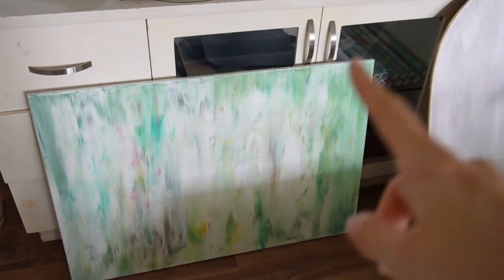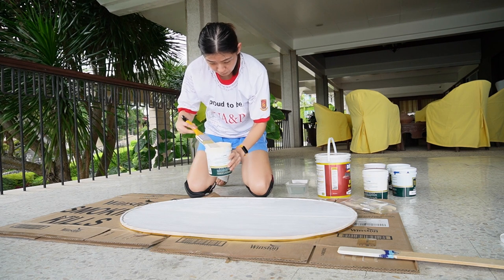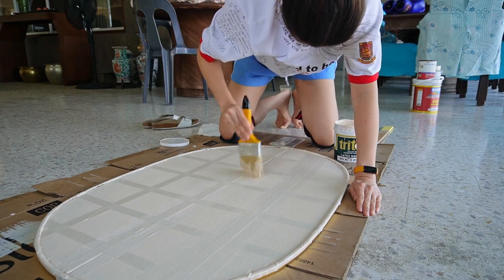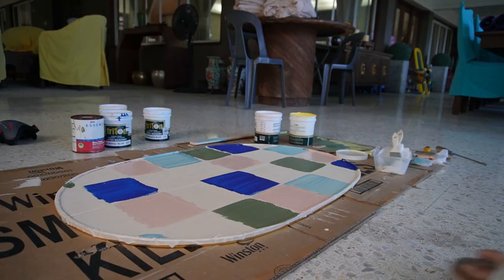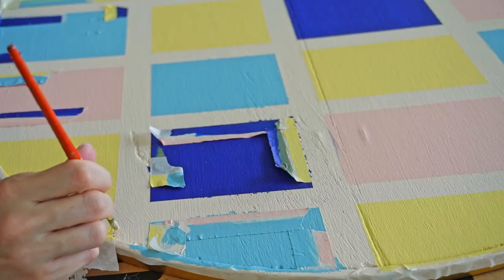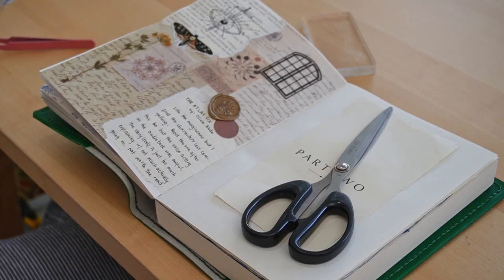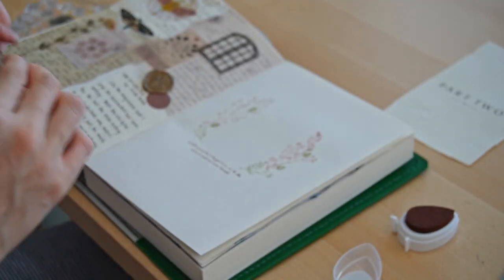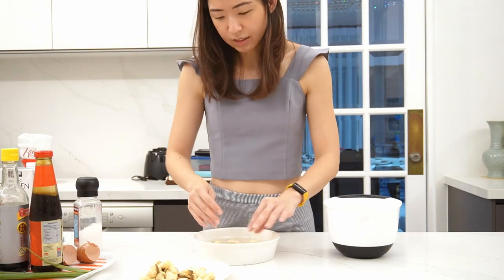Another painting project and cooking for my fam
Continuing with my painting bug, this week I make some more new artwork for my studio space. This was so easy anyone could do it and I really hope you give it a try! Then we have a bit of a journaling catch up. And finally, cooking again in the kitchen, this time I made Chawanmushi for my fam.

00:00 Intro
00:09 Making breakfast
01:35 Painting
10:54 Satisfying peeling
13:20 Journaling
18:33 Making Chawanmushi